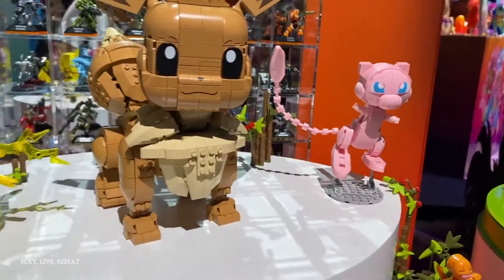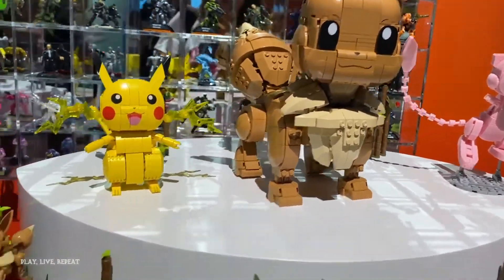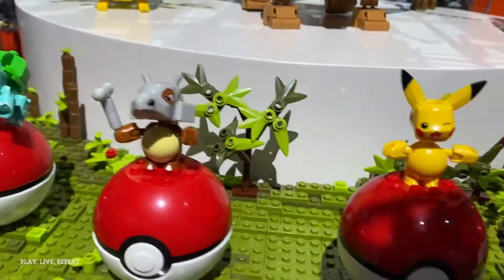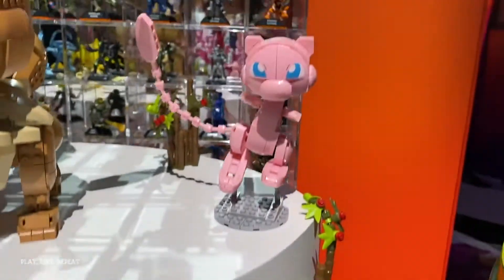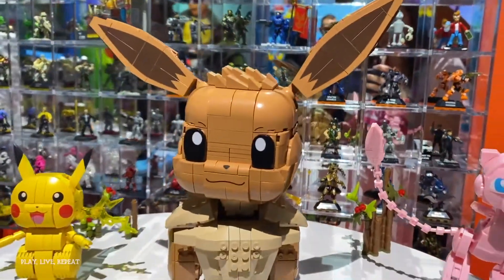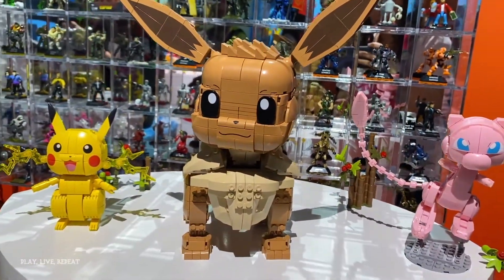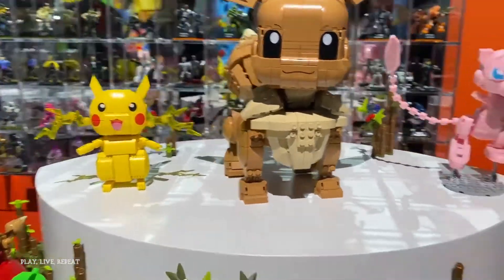Full Set of Disney Pixar Minis + Pokemon MEGA Construx at New York Toy Fair 2020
This is a small clip featuring the Pokemon Mega Construx Sets and Disney Pixar Minis at the Mattel booth at Toy Fair NY. @Mattel